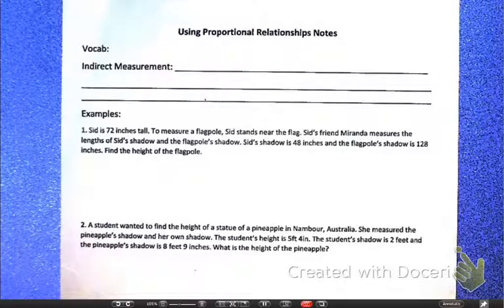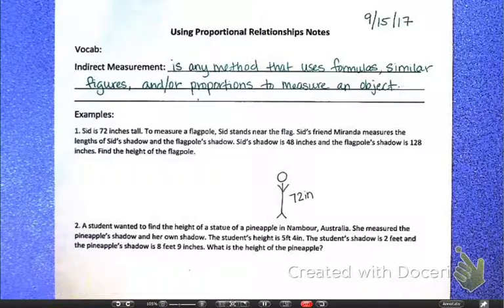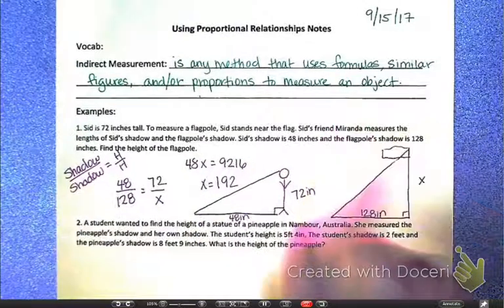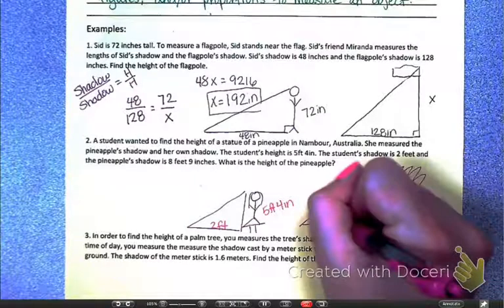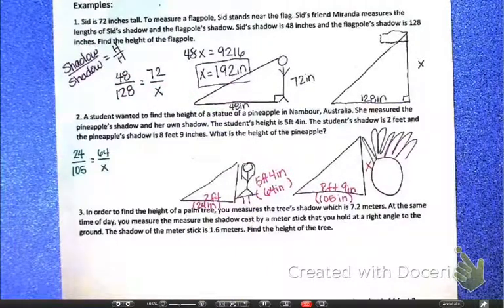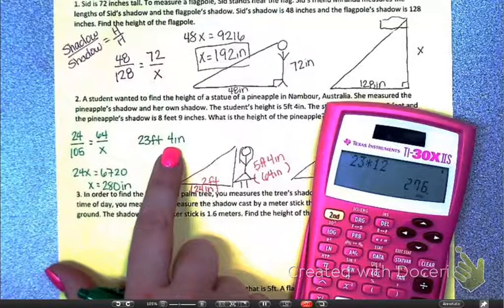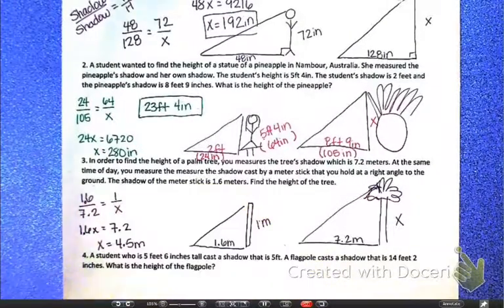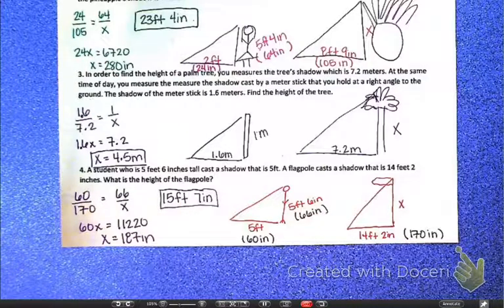Using Proportional Relationship Notes